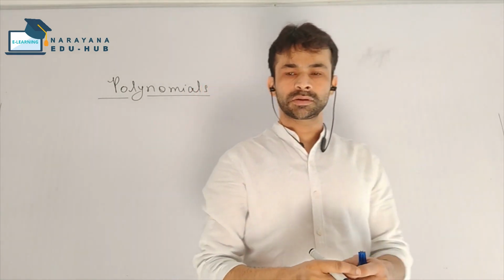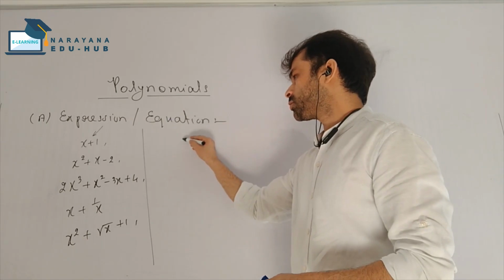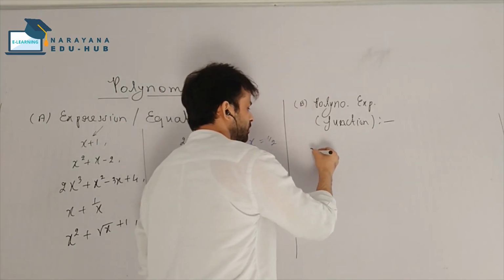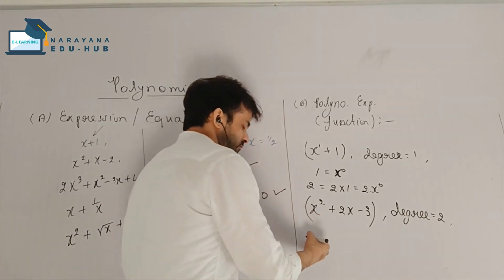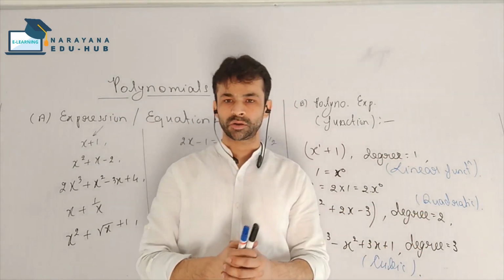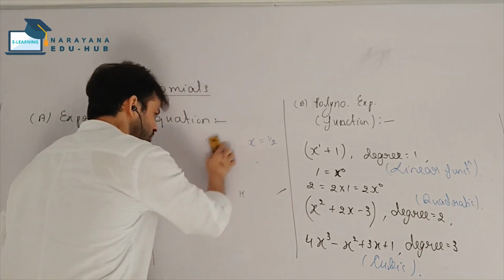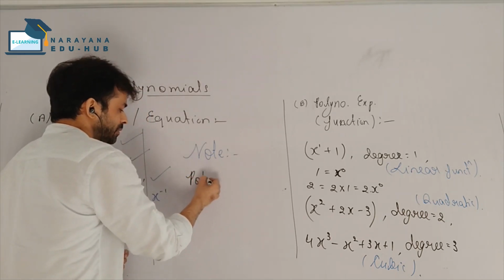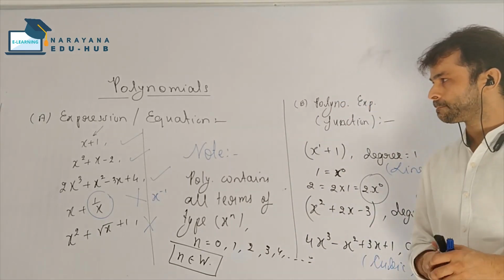Polynomials Lecture-1 for class 10th students by expert IITian faculty Zaid Sir (BTech IIT )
complete understanding of polynomials for class 10th students. This platform  is for all the students who want good quality online education for IIT JEE/NEET/NTSE/OLYMPIAD/CBSE/ISC/RBSE by a team of IITians and Doctors who have the experience of more than 15 years in the field of teaching and given so many results in top 100 in IIT JEE and NEET at very nominal charges. Financially weak students will be given upto 100% scholarship. We all committed to give the best out of you and make this platform one of the  best.